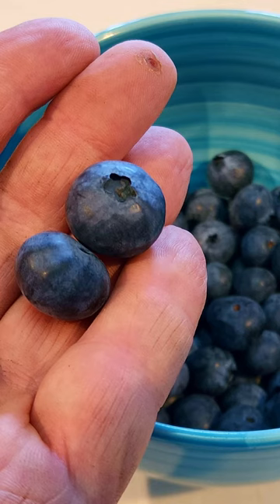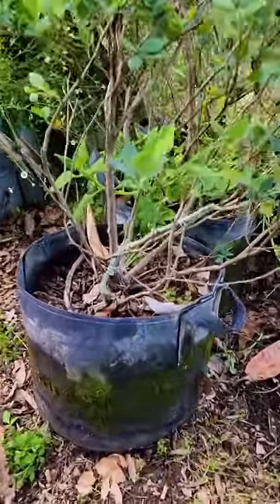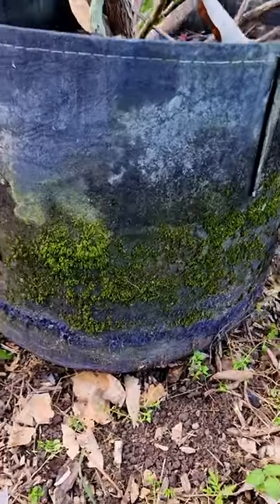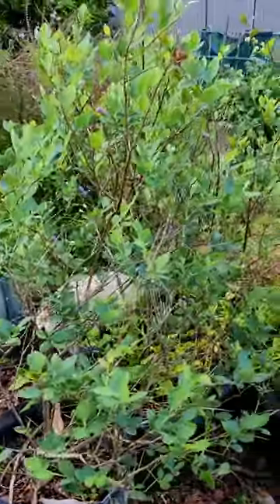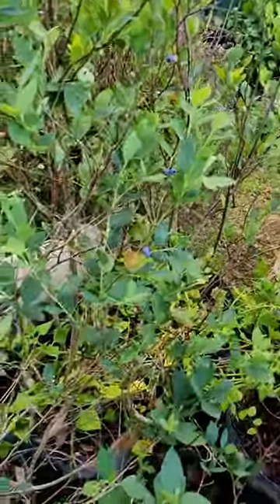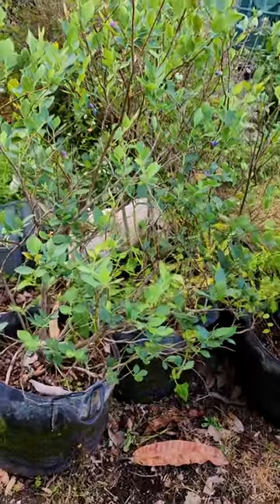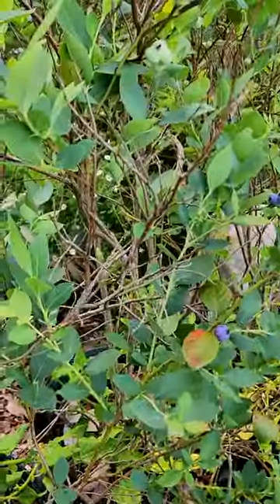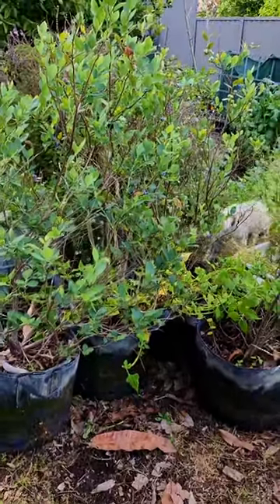Blueberries in Pouches - 5 Year Update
G'Day Folks. Here's an update on how the Blueberries are growing after being in the Root Pouches for 5 Years.

Hope your blueberries are booming.
Cheers all.
Rob

Sally Weiner
Woodworking Chicago based Artist
Etsy Store,